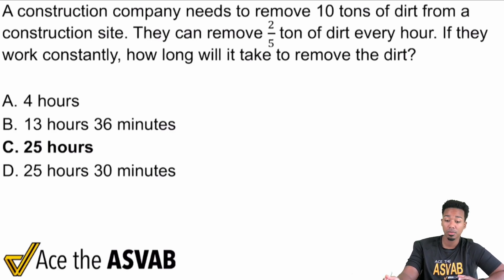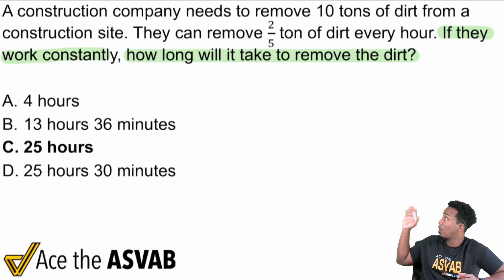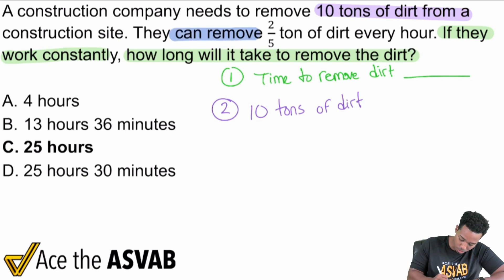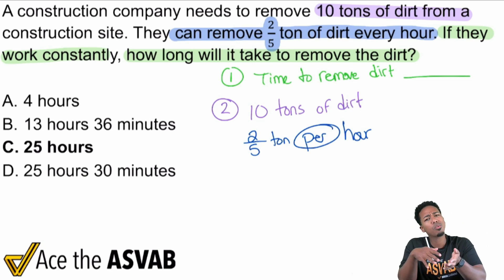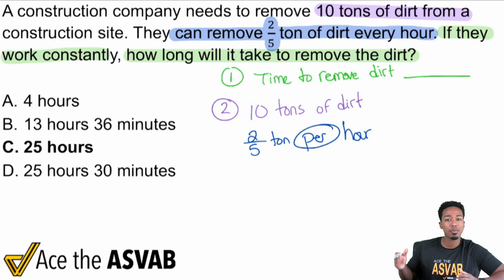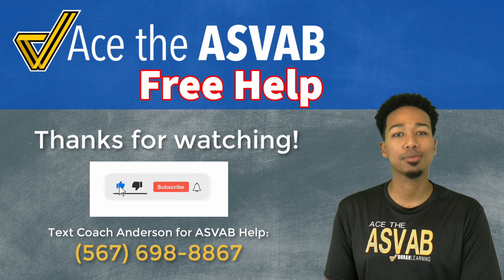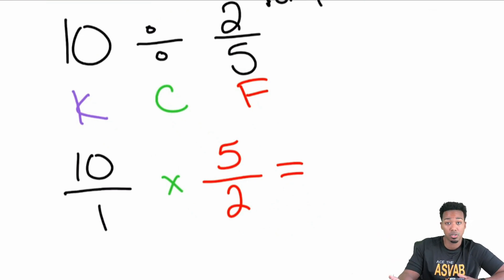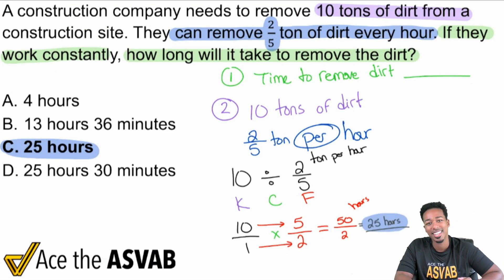ASVAB Arithmetic Reasoning - Sample Word Problem with Dividing Fractions (Join Tonight's FREE Class)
Topic: Multiplying and Dividing Fractions
When: March 28, 2022
Time: 6pm-8pm EST
Where: Zoom (Link will be sent after registration)